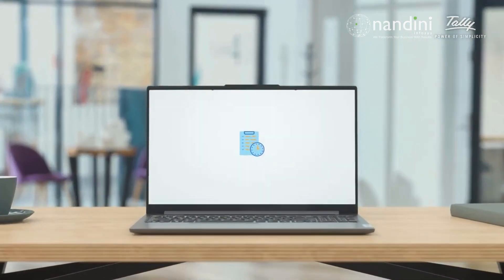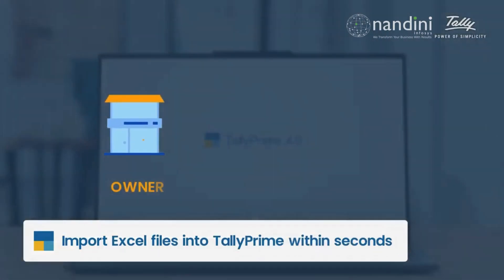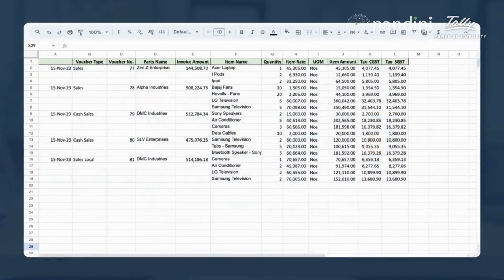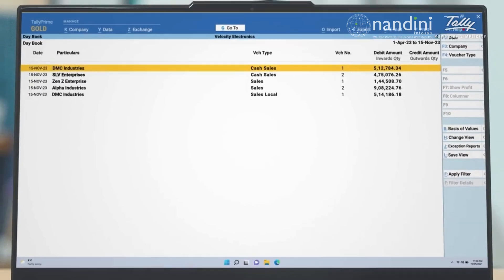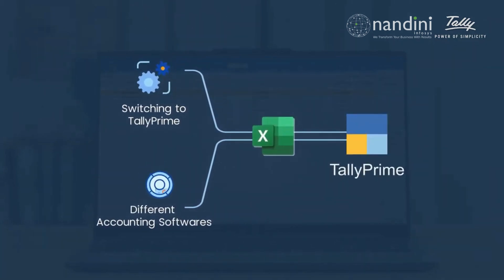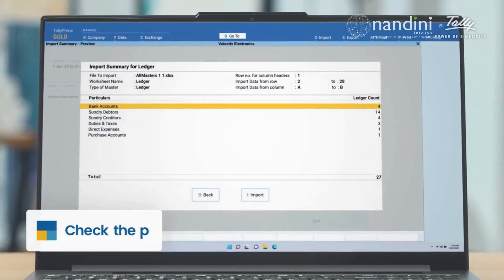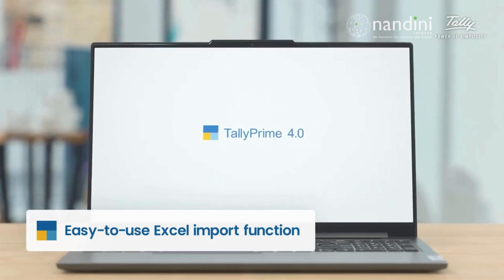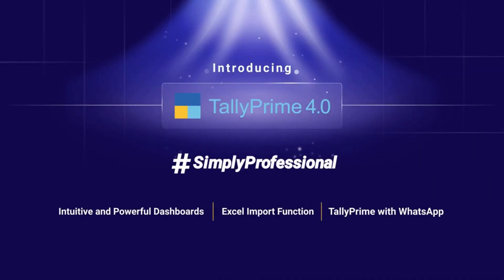Excel Import Feature in TallyPrime | TallyPrime 4.0 | Nandini Infosys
Discover the seamless integration of TallyPrime 4.0 with Excel Import, revolutionizing your workflow with professional ease! This video provides step-by-step guidance on leveraging the Excel Import feature to streamline your processes. Enhance your TallyPrime experience and elevate your productivity. Watch now! 🚀📊